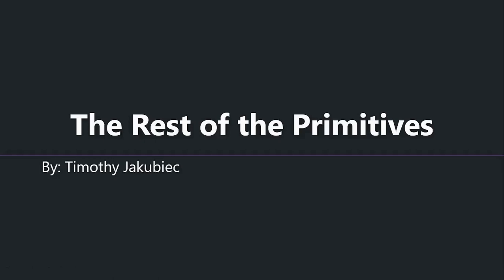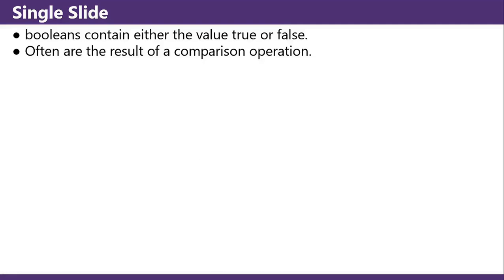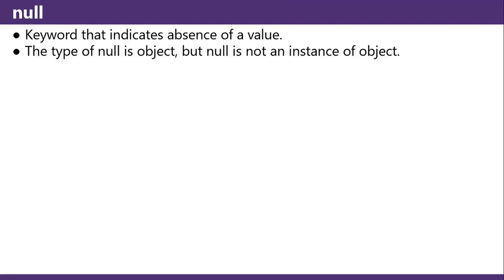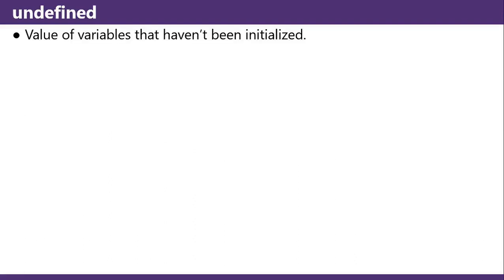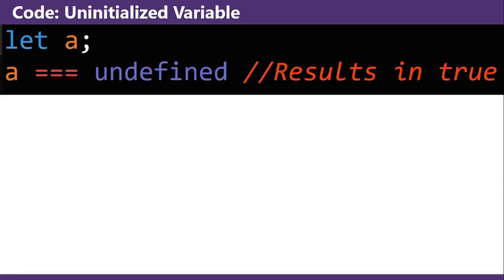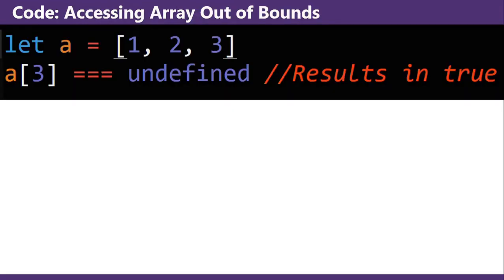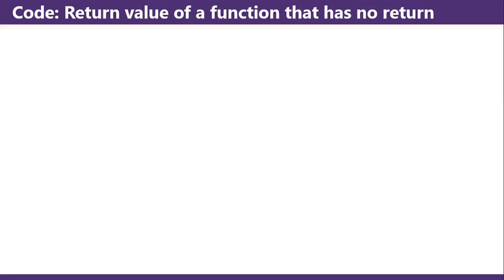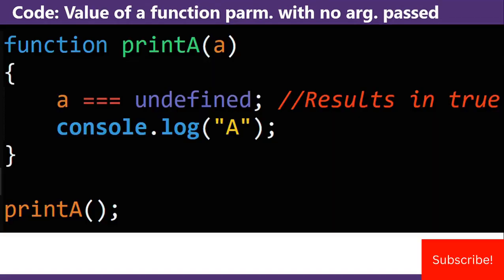Booleans AND null vs undefined | JavaScript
Are you learning JavaScript and want to know more about booleans, null, and the undefined types? Look no further! In this video, we'll be discussing the basics of booleans, null, and undefined in JavaScript. You'll learn how booleans work, and what null and undefined are.  If you're ready to learn about booleans, null, and undefined in JavaScript, hit play and let's get started!

0:00 - Intro & Booleans
0:21 - null
0:44 - undefined
1:02 - Examples of undefined